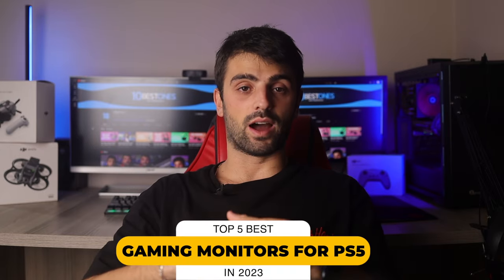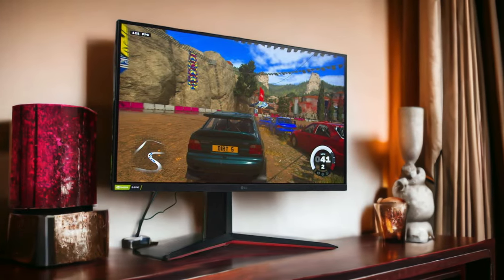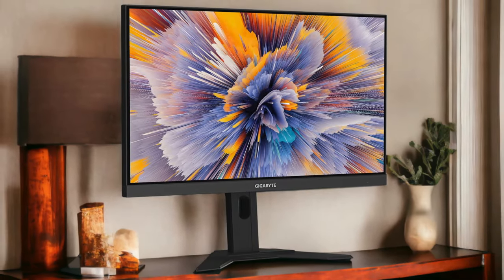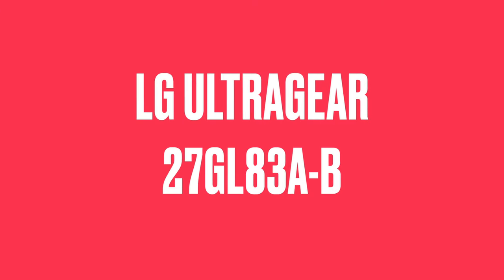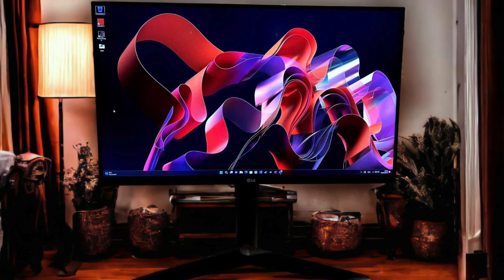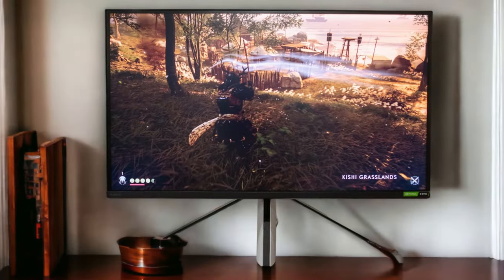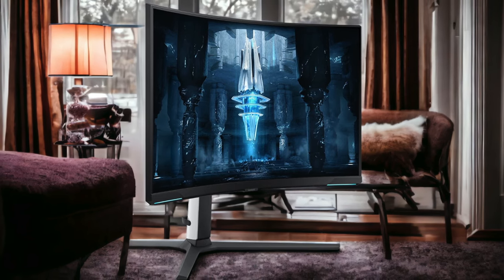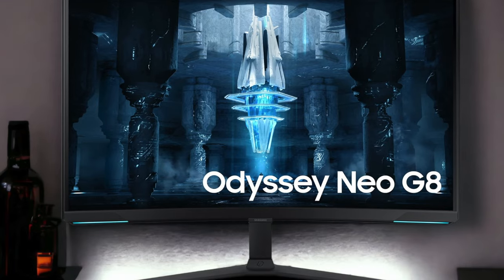Best Gaming Monitor For PS5 in 2023 (TOP PICKS FOR ANY BUDGET)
► Links to the Best Gaming Monitor For PS5 we listed in this video:

► 5. LG 27GP850-B
► 4. Gigabyte M27U
► 3. LG UltraGear 27GL83A-B
► 2. Sony INZONE M9
► 1. SAMSUNG Odyssey Neo G8

10BestOnes is a participant in the Amazon Services LLC Associates Program, an affiliate advertising program designed to provide a means for sites to earn advertising fees by advertising and linking to Amazon.com. As an Amazon Associate I earn from qualifying purchases.